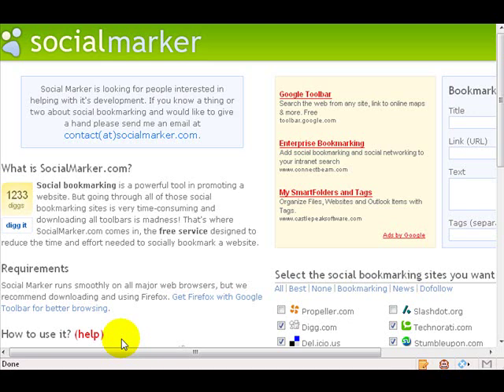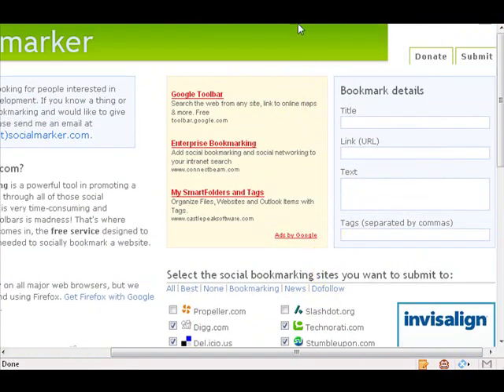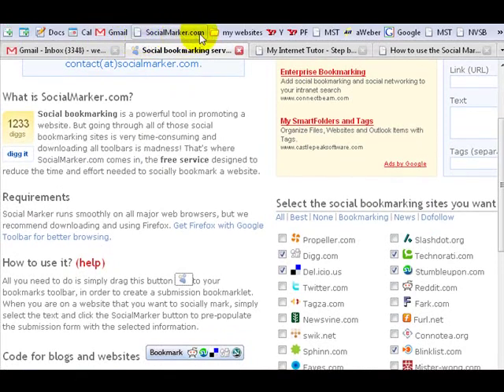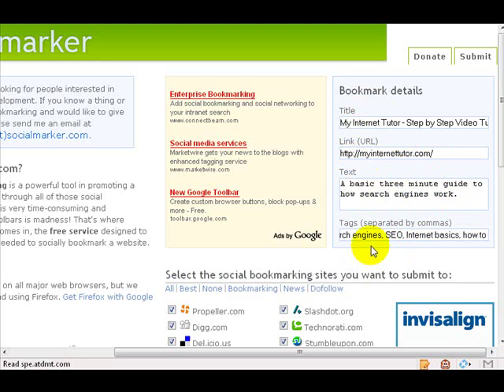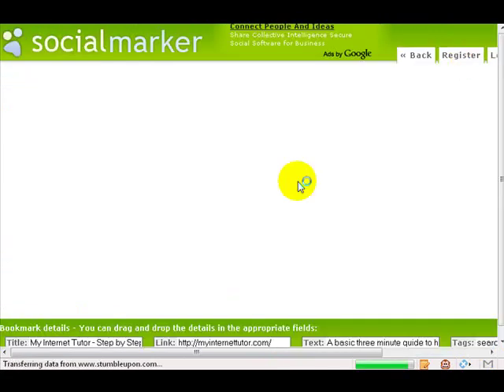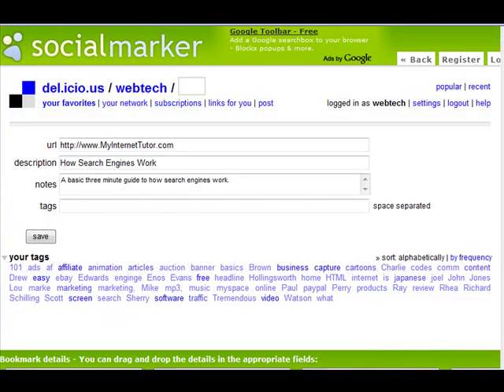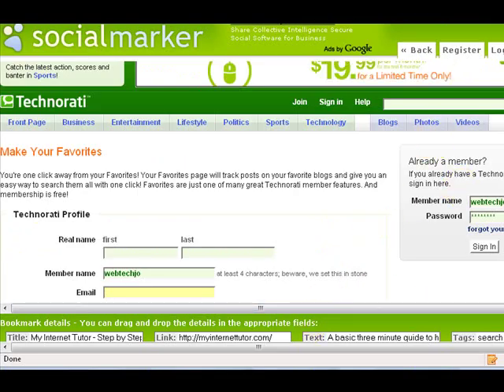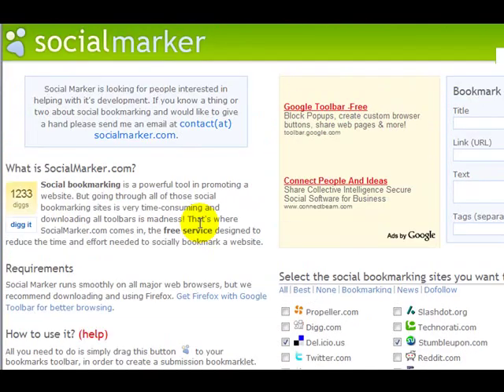Social Marker - What is it?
What is social bookmarking and how do I use it to drive traffic..??